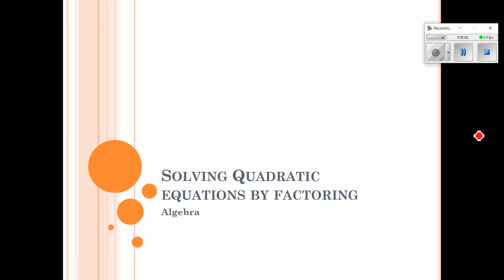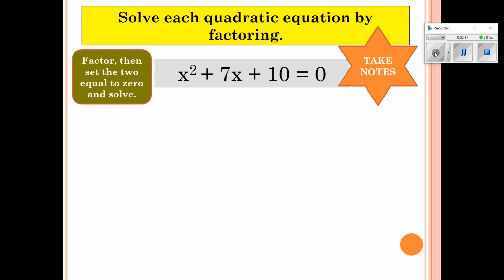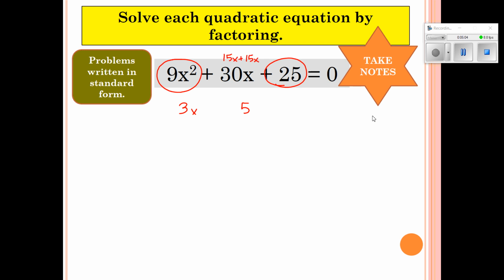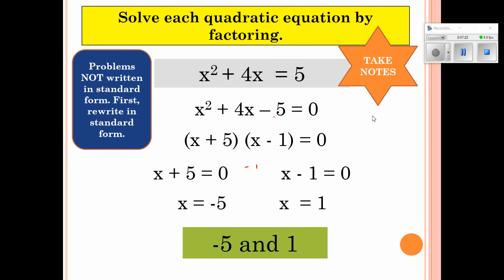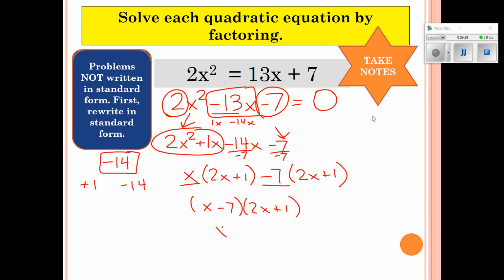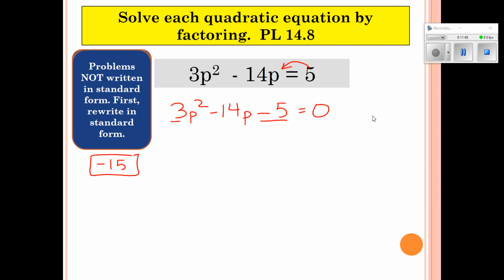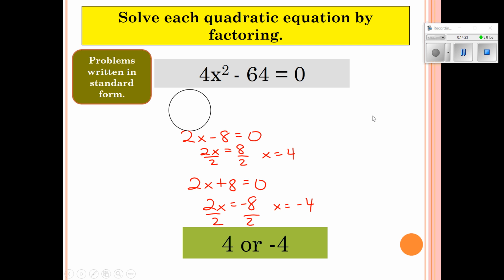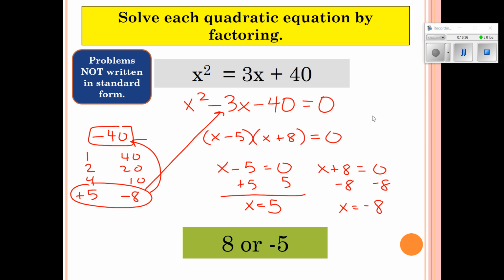Math, Help! Algebra - Solving Quadratics by Factoring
This video demonstrates how to solve quadratic equations by factoring.